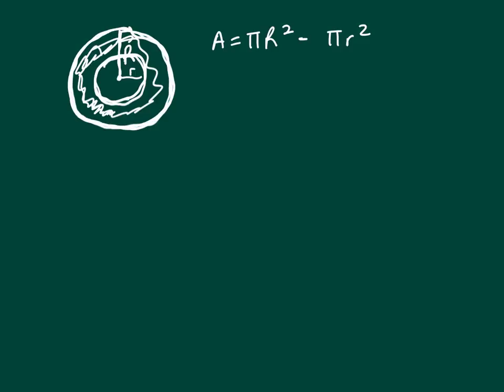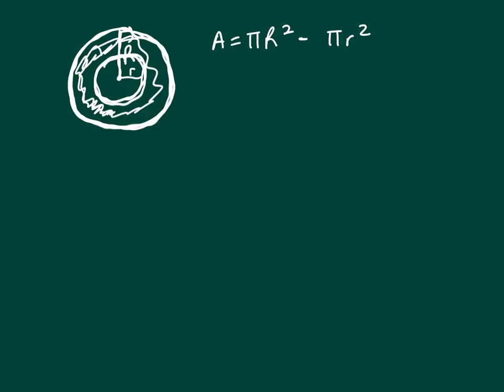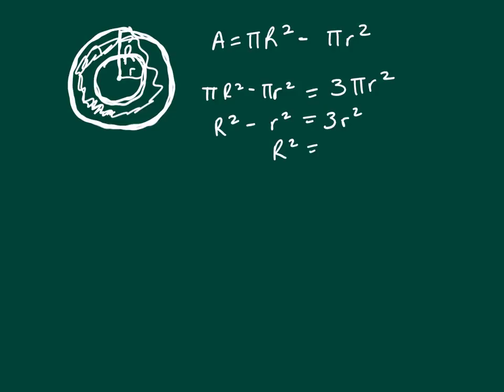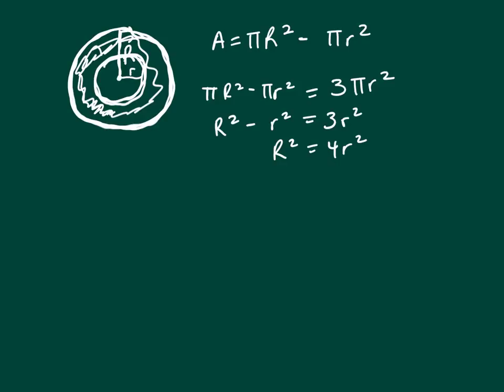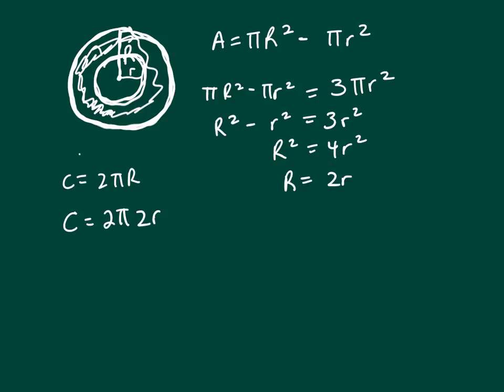160 PS 2017 q and v